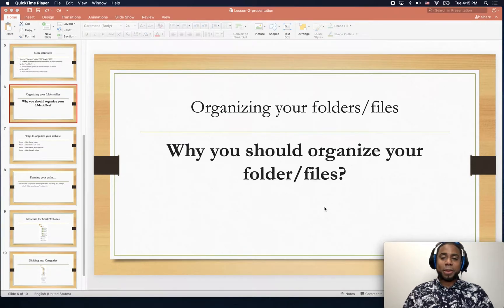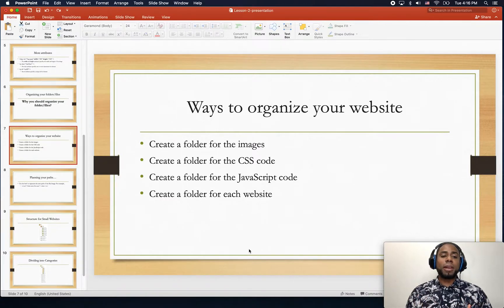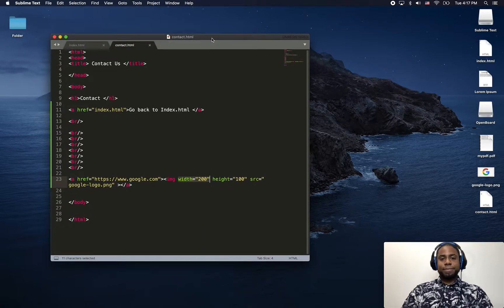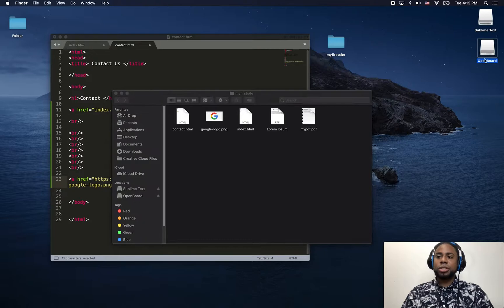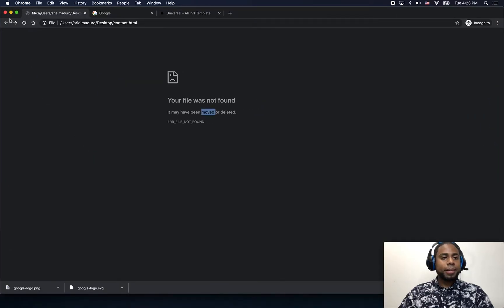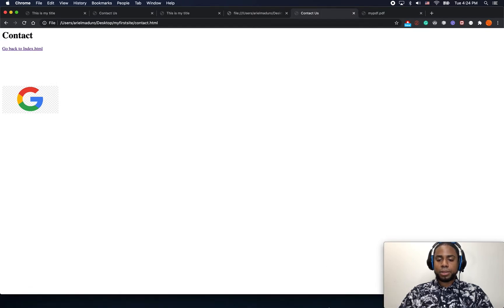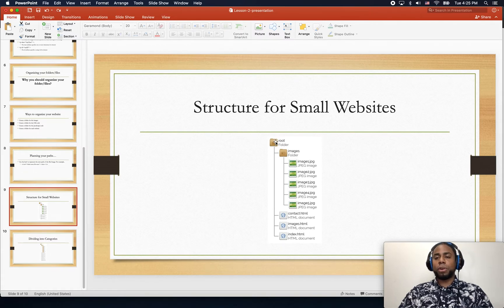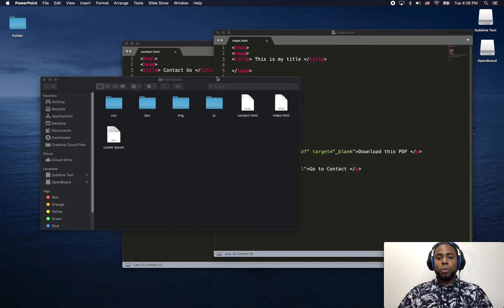6. How to organize your website files | Web Development for Beginners